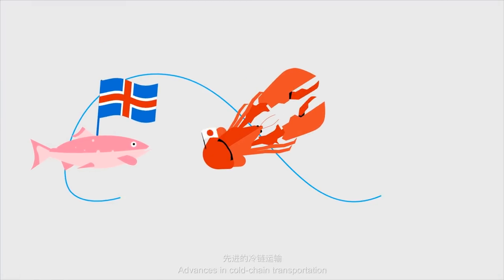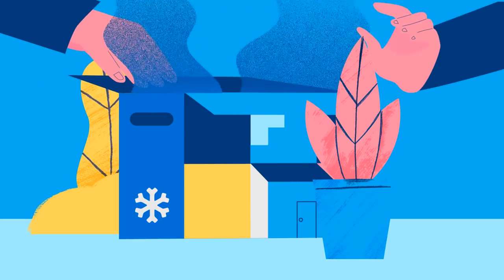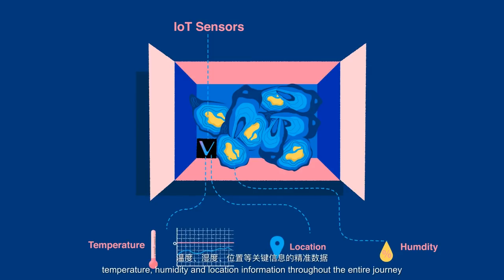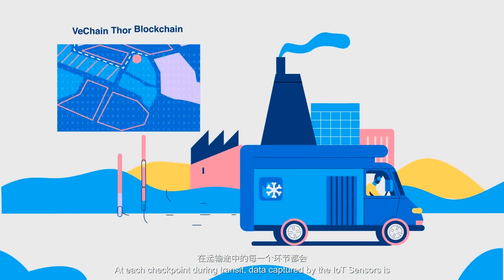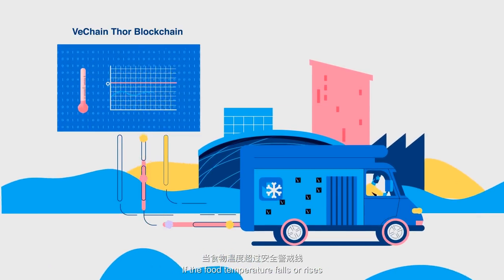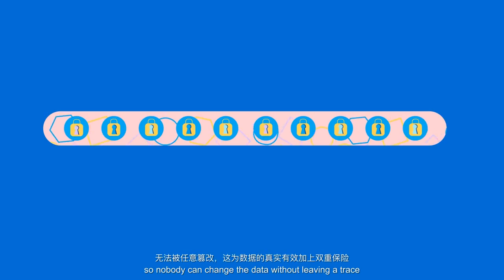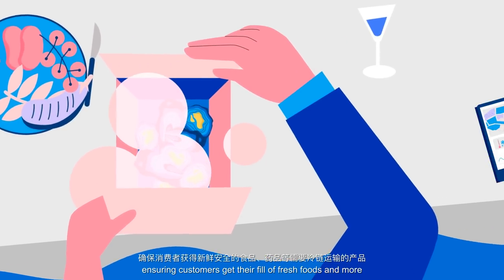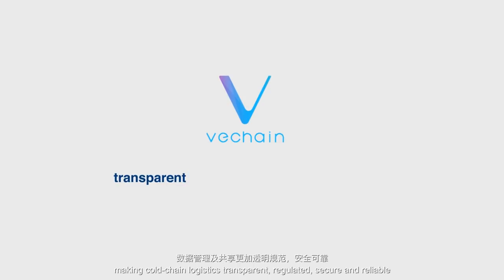VeChain Cold-chain Logistics Solution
VeChain’s cold-chain logistics solution uses proprietary IoT devices to track key metrics throughout the entire journey. VeChain embeds data management and sharing in every process, making cold-chain logistics transparent, regulated, secure and reliable.